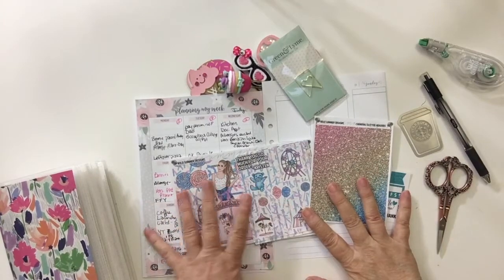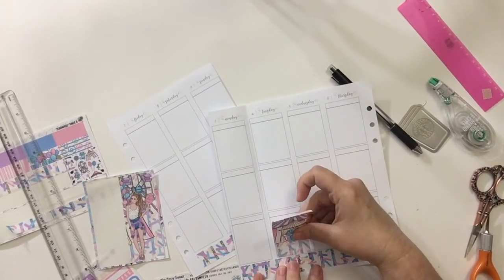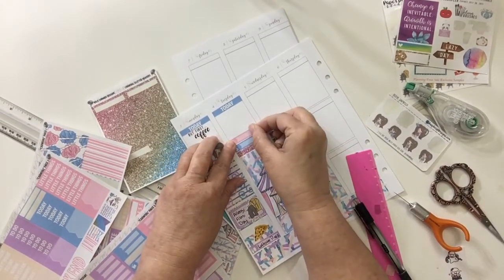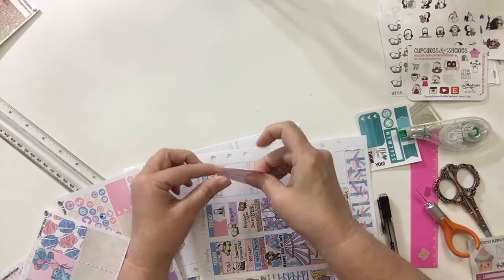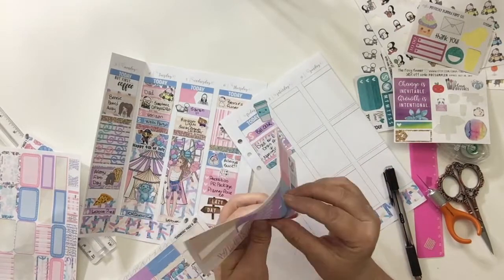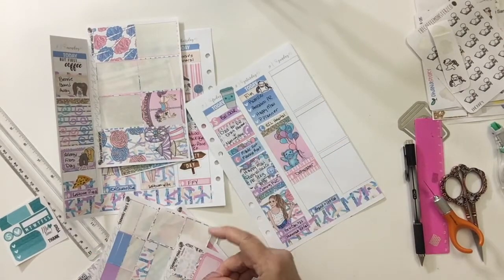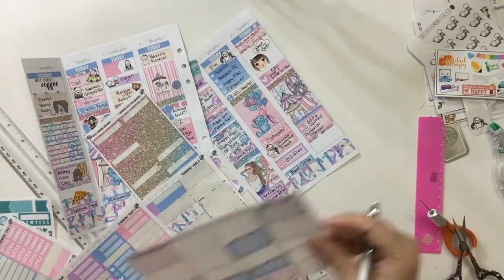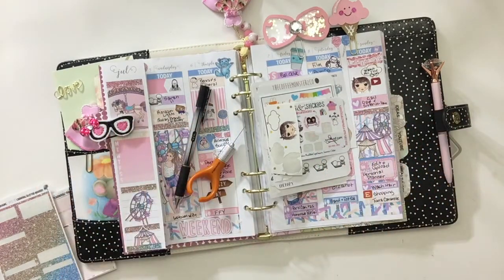Plan With Me: Rewind/Memory Carnival Ft. Wild Summer Designs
Thank you for joining me! Last week was a wild one! Get ready!! Look below for all links including favorite planner supplies and filming setup supplies! Hope the links helps!

Favorite Planner Supplies & Filming Setup Supplies
Tul Black Gel Pens
Fiskars Fingertip Kraft Knive
Label Maker
6 Hole punch
Folding Personal Table
Tripod Arm